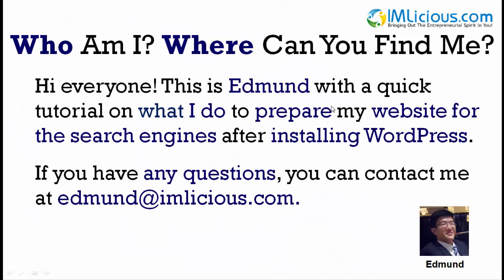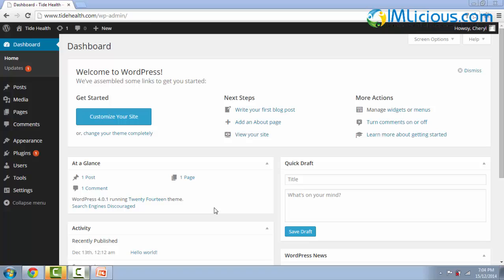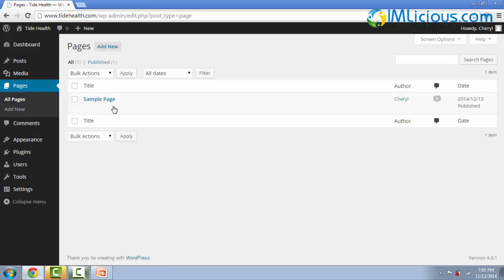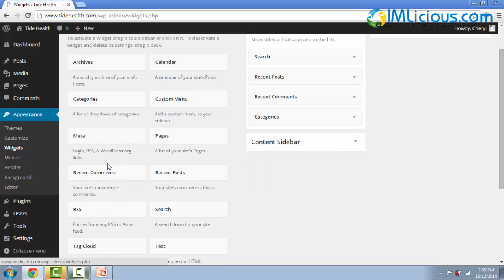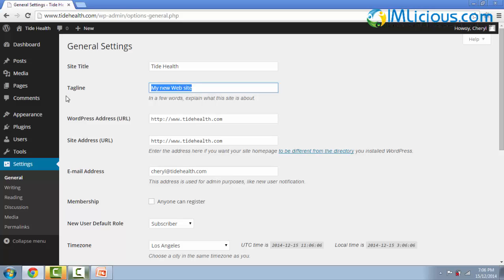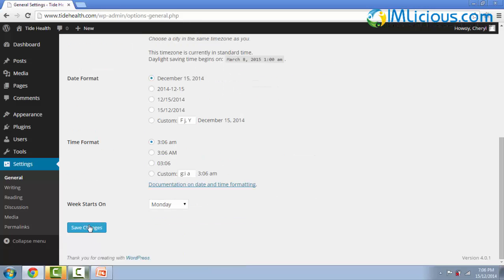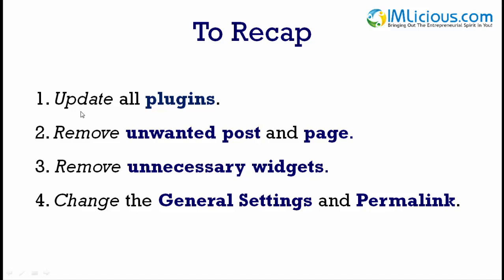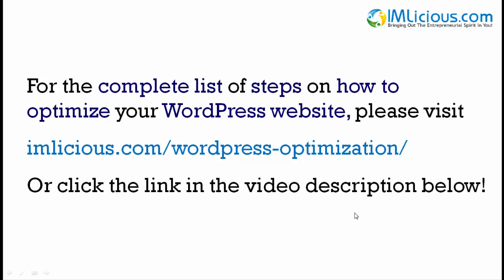WordPress Optimization Part 1: Preparing Your WordPress Site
- For my complete list of steps to optimize your WordPress website.

In part 1 of my WordPress Optimization Series, you will learn how to prepare your WordPress site for the search engines after you have installed WordPress on your domain.